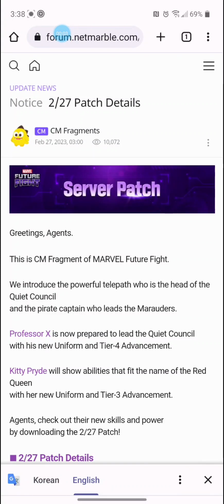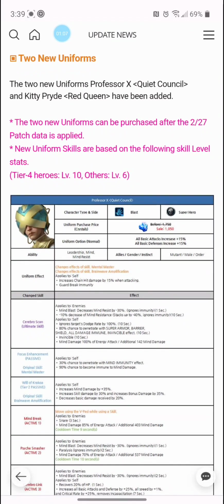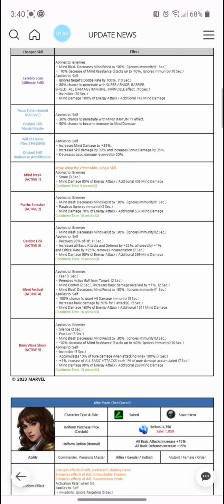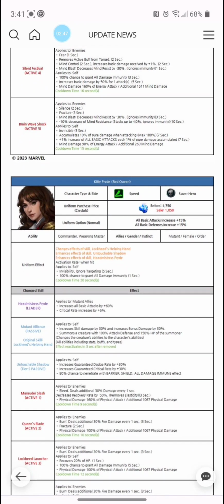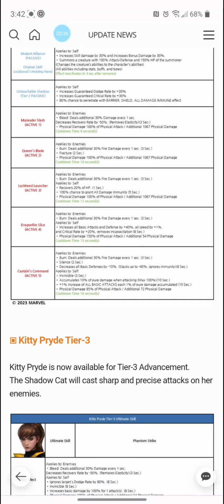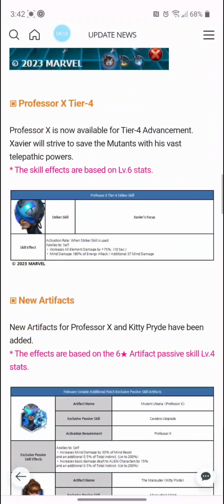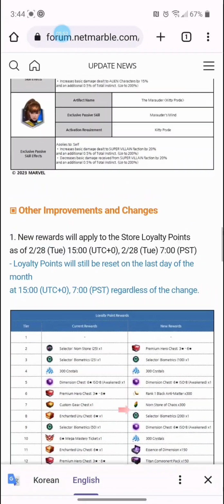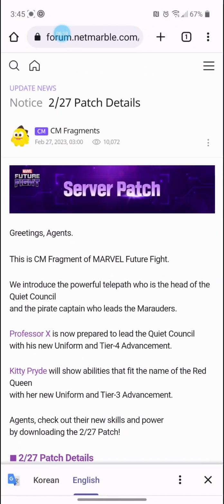Mid-month patch notes!